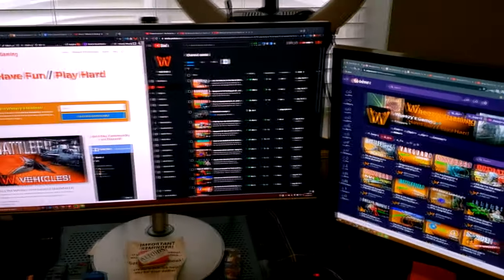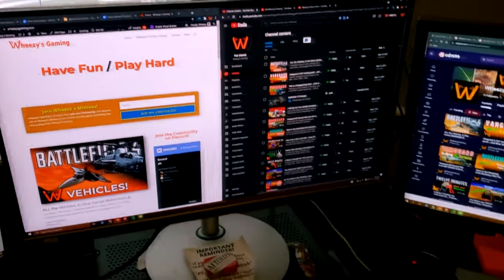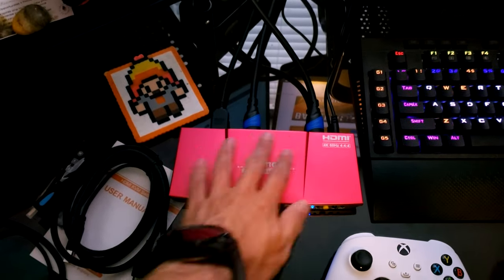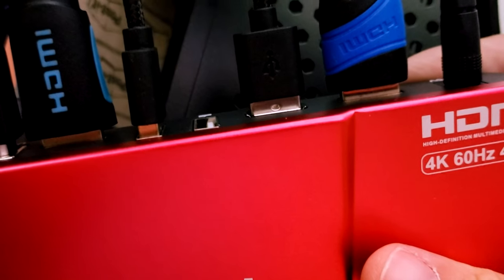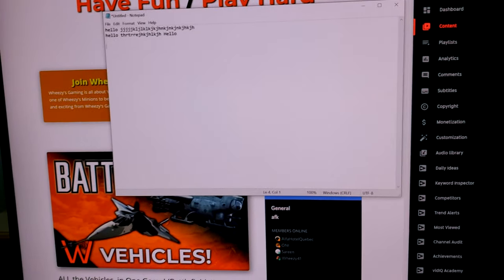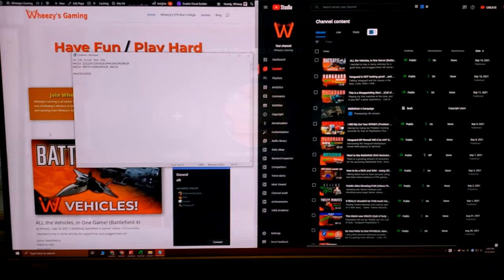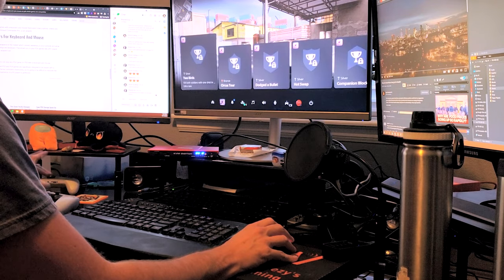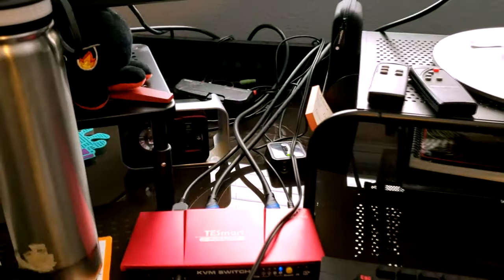Why You NEED this in Your Setup! (TESmart HDMI KVM Switch)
Thanks to TESmart for hooking me up with this awesome KVM Switch! Check it out if you think it will enhance YOUR setup like it has mine!

Timeline:
0:00 Intro
1:42 Unboxing
3:55 Pre-KVM Setup
5:54 KVM Video Switching
7:59 Resolution and HDR Support
9:53 Full KVM Functionality
11:28 Mechanical Gaming Keyboard Notes
12:45 Basic Keyboard Functionality
13:50 Gaming/Mechanical Keyboard Support
15:04 Wireless Keyboard/Mouse Support
18:23 KVM Switching on PS5!
19:22 USB Hub Support
20:55 Keyboard and Mouse / Controller Switching on PS5
22:15 HDMI Audio Output
24:38 Outro